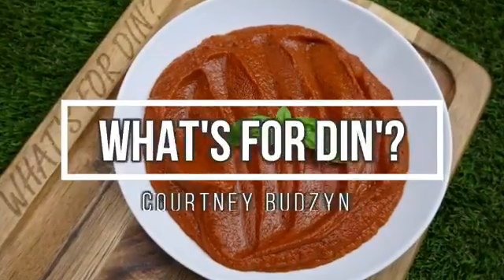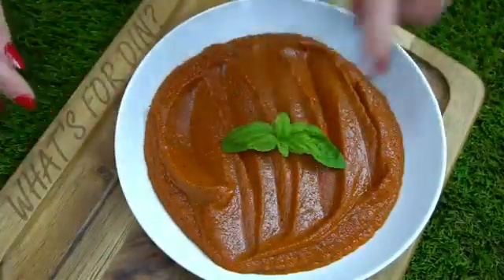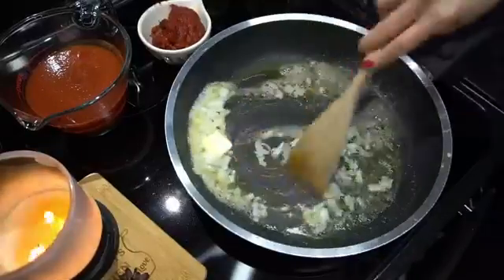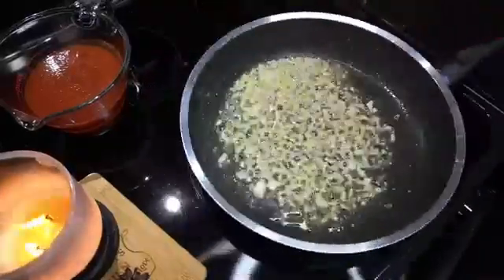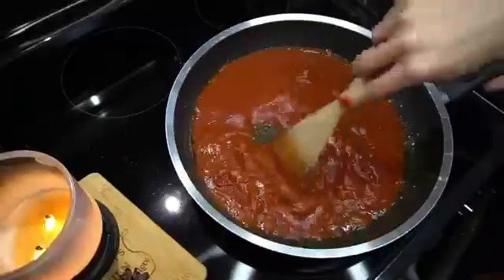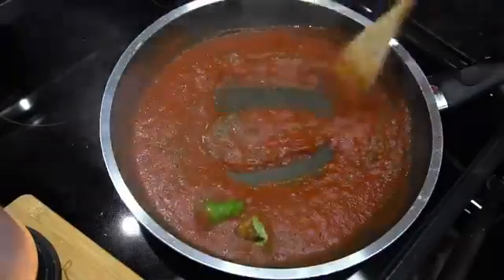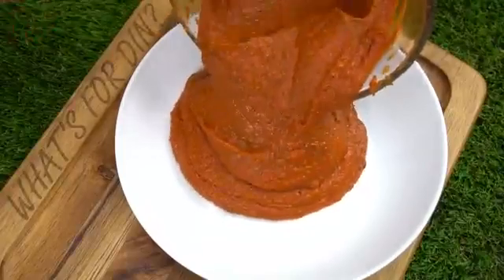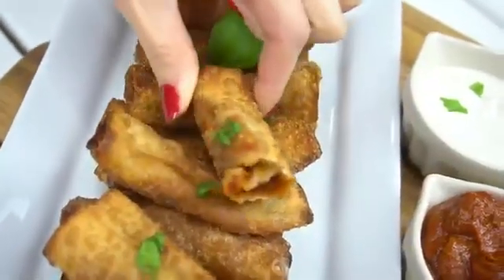Homemade Pizza Sauce Recipe HideoutTV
Hey guys! I wanted to share with you my staple pizza sauce! It's ridiculously easy and so yummy! I plan on sharing many recipes in the future using pizza sauce, so I wanted to give you a recipe to revert back to if you want to use a homemade sauce. Making it homemade makes a huge difference in the meal you are making. Store bought sauces tend to taste tin-like unless you are buying a higher end homemade brand.

I had my surgery yesterday so this video isn't as great as my usual ones, but I wanted to post something. The surgery went smooth, however I have to go back for another surgery in a few weeks. I got a laparoscopic surgery and my obgyn found stage 3 endometriosis. It was to severe for him to remove this time using the usual hand tools. So in order to remove it I have to go back and get it removed using a special robot that can precisely remove it. I pray that after this it doesn't grow back, but that is uncommon seeing how there is no known cure. At least now I know what is wrong with me and I'm not left guessing. Thank you for all your well wishes and kind words!